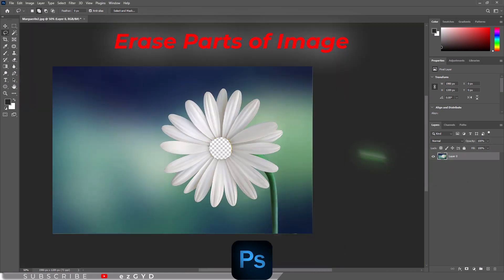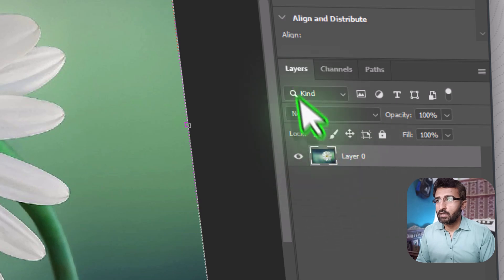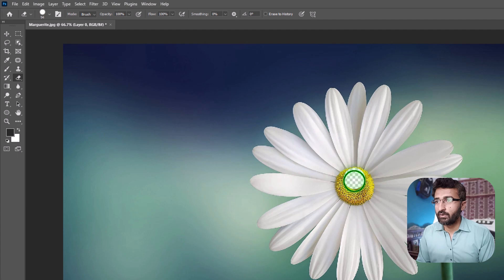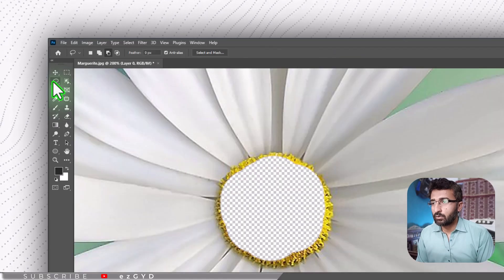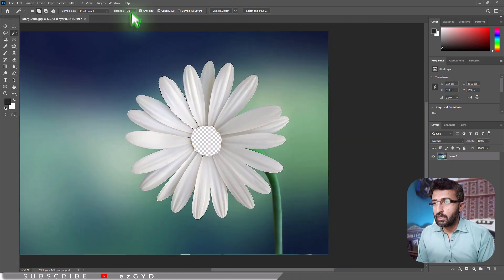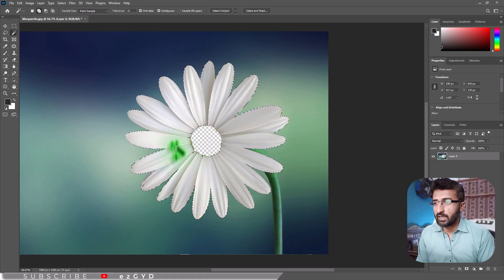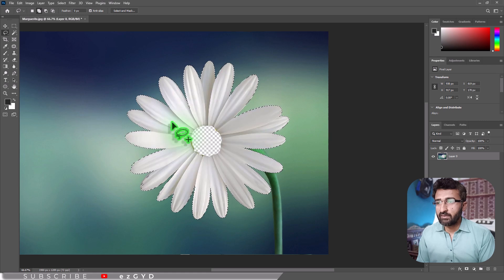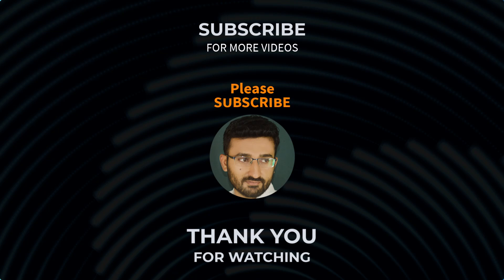How to Erase Part Of An Image In Photoshop - Make Transparent Background in Adobe Photoshop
In this step-by-step Adobe Photoshop tutorial video, you will learn how to erase part of an image in Photoshop. We can easily erase a part of a picture in Adobe Photoshop. So, I’ll show you different ways to erase part of the image in Photoshop.

Chapters:
0:00 Intro
0:06 How to Open Image in Photoshop
0:35 1st Method: Using Eraser Tool to Erase Part Of An Image In Photoshop
01:03 2nd Method: Using Lasso Tool to Select Part Of Image In Photoshop
01:26 3rd Method: Using Magic Wand Tool in Photoshop
02:17 How to Export Transparent Background PNG in Photoshop